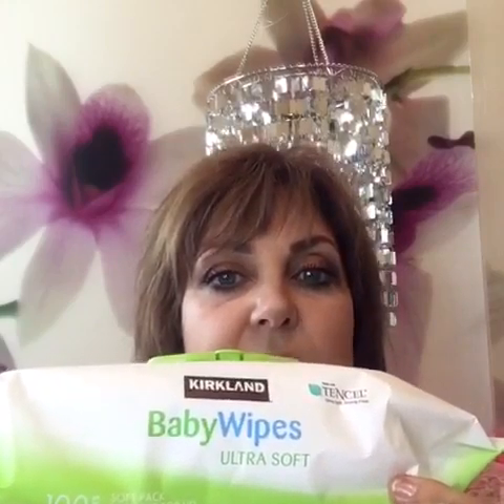Weird Beauty Tips